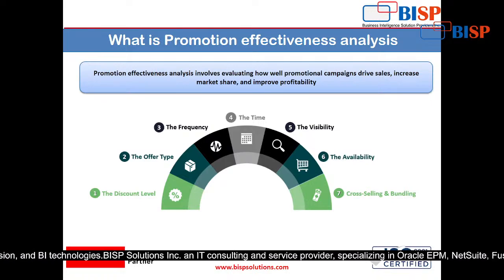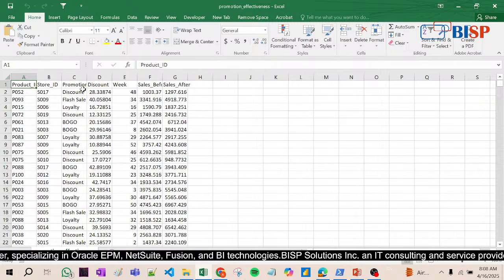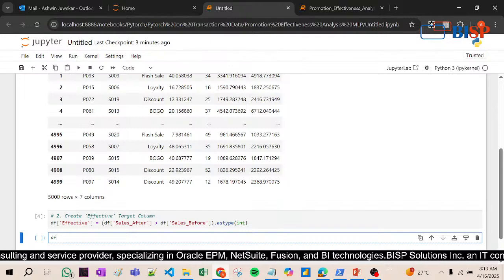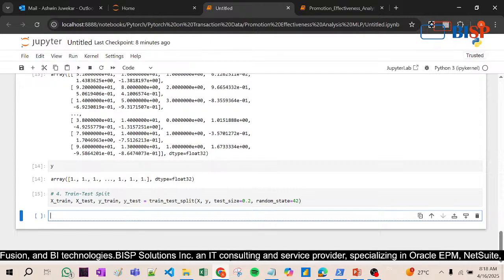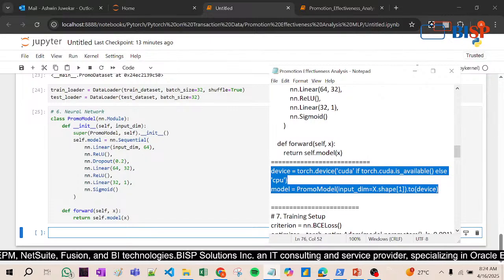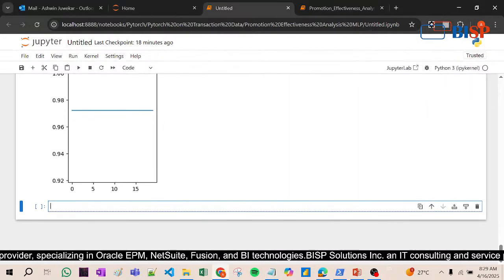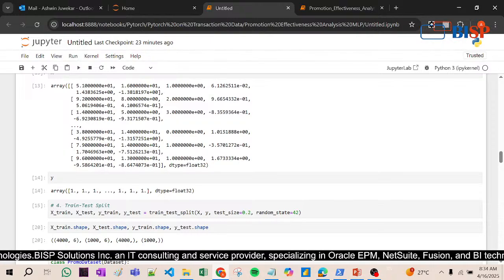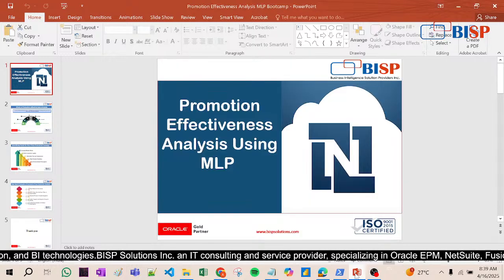PyTorch Bootcamp Class #30 | Can We Measure Promotion Success Using MLP in PyTorch? |BISP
In PyTorch Bootcamp Class #30, we dive into how to evaluate promotion effectiveness using Multilayer Perceptron (MLP) models. Learn how to structure campaign and sales data, train an MLP using PyTorch, and interpret the results to understand which promotions drive real impact. This session is ideal for marketers, data analysts, and AI enthusiasts interested in applying machine learning to business performance evaluation.